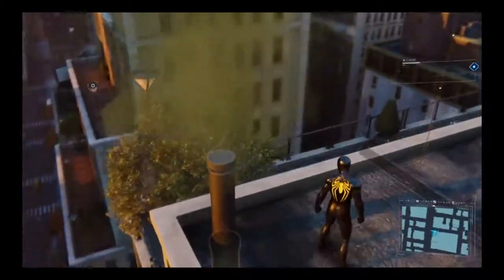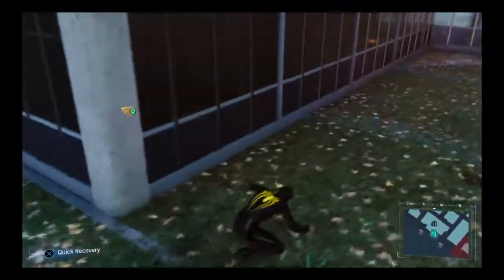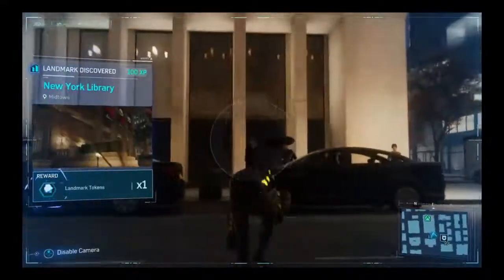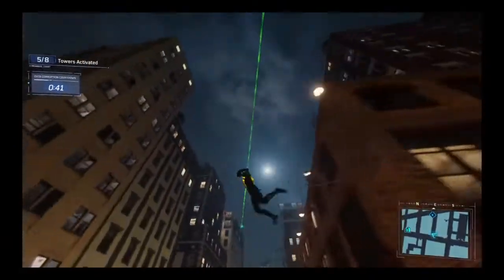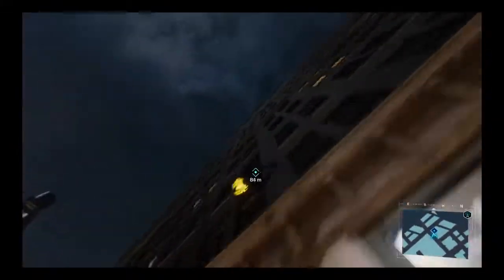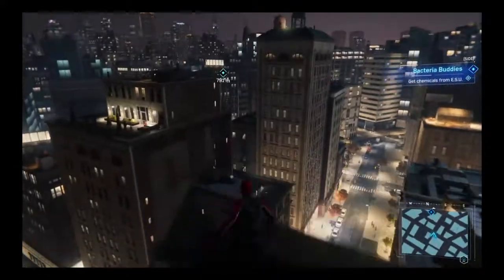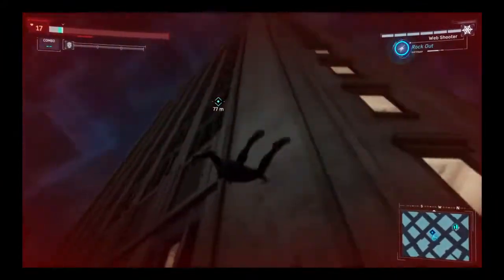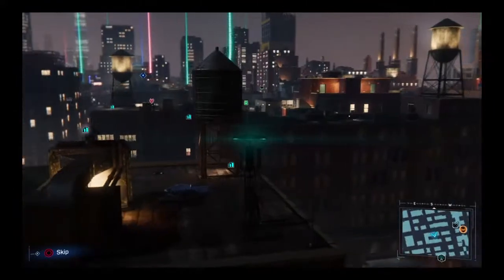Spiderman LIVE COPMPLITING ALL SIDE QUESTS PRT1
Hi guys I’m GodRedford and I’m so happy to have you all as my fans I upload as much as possible you are all amazing make sure to subscribe and like to all channels called James Redford and this channel and my brothers channel Preston Redford